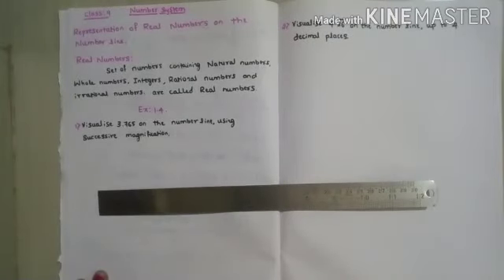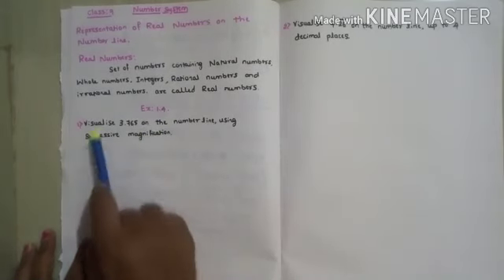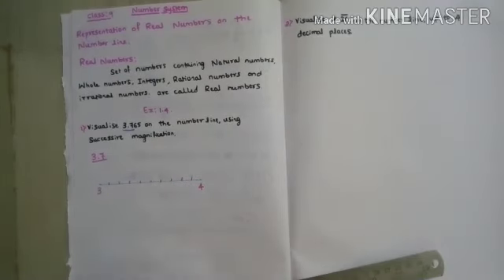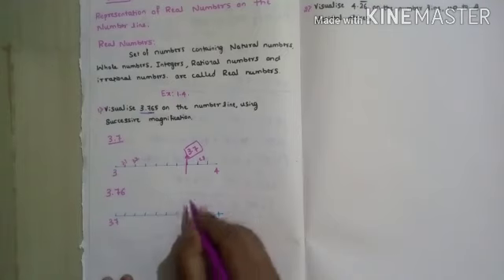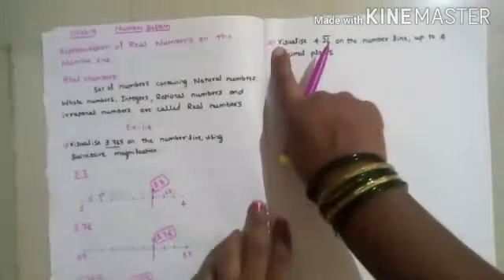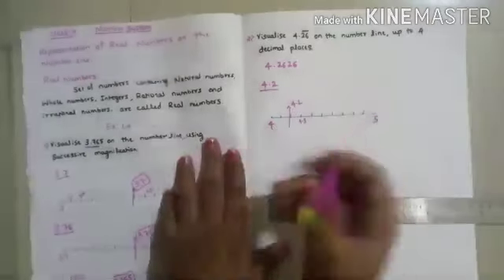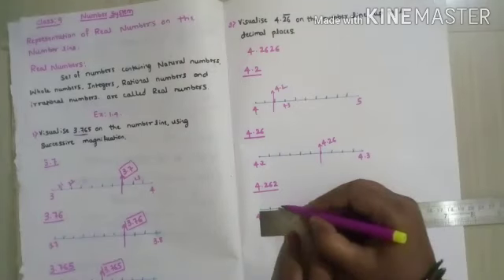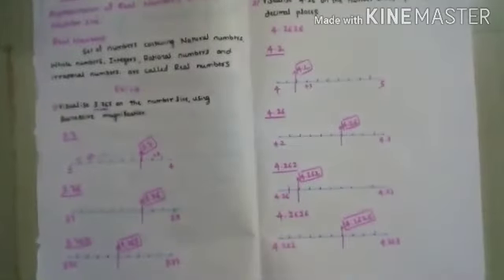9th standard ,Number system chapter,Ex:1.4,representation of real numbers on number line